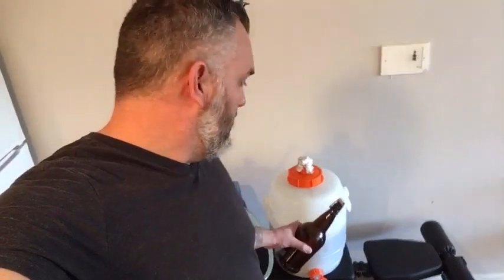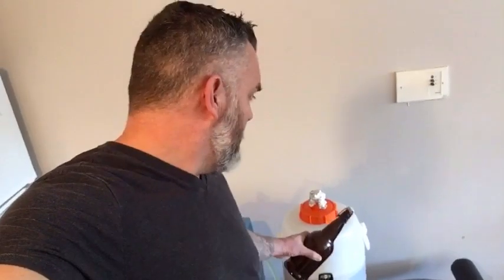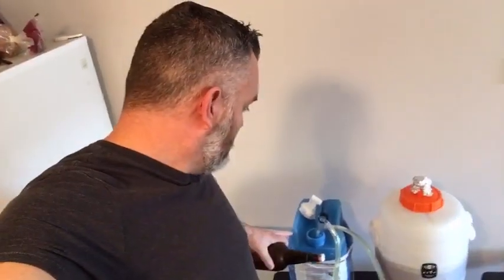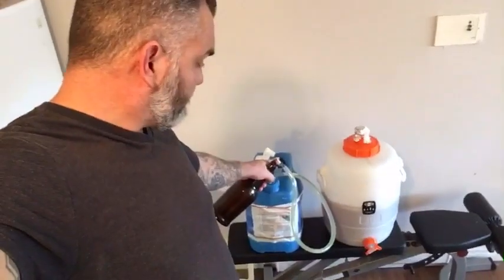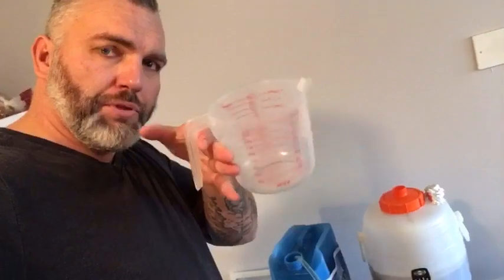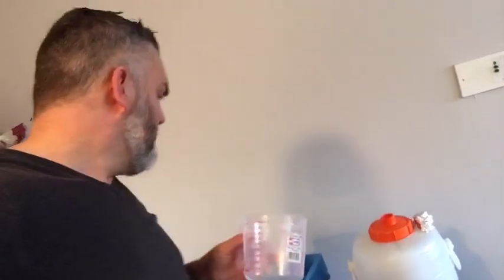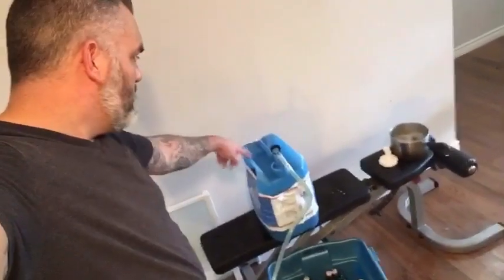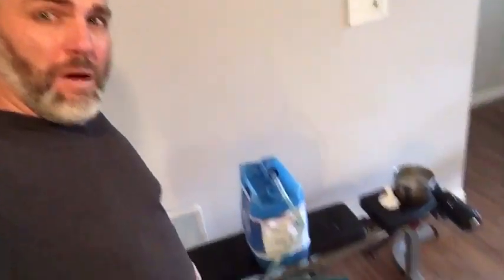Bottle Home Brew - English Pale Ale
And the Big Day has FINALLY arrived it is time to bottle home brew baby, oh ya!  This English Pale Ale was in the fermenter for about 3.5 weeks.  I then cold crashed it for just about 48 hours.  And now it is time to bottle it up.

Typically I like to prime (carbonate) in bottles with Coopers Carbonation Drops, but today I batch primed this beer with Dextrose (corn sugar).

You can see the differences between using Carbonation drops and priming sugar on my blog here:

If you would like this all grain recipe you can find it on my blog Make Beer Easy here:

If you would like to see the video of me home brewing this ale you can go here:

Cheers Big Robb he gone!